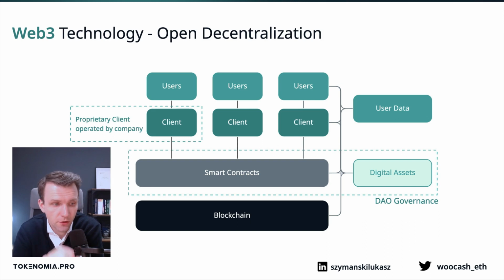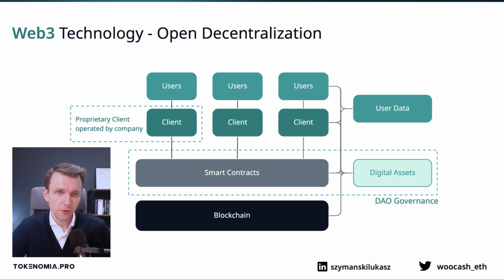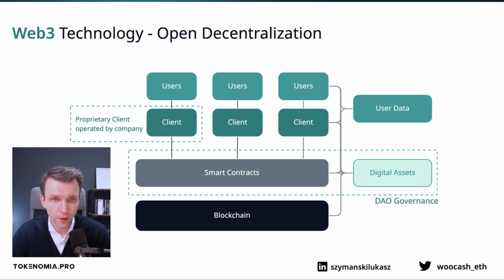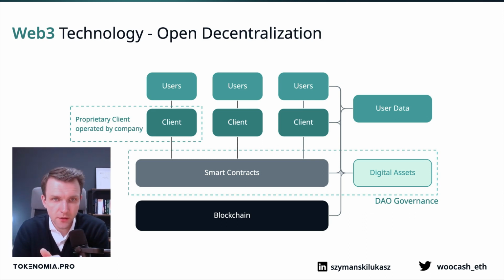Web3 Linkedin - what would it look like?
In the web3 world Linkedin from the interface perspective will be just one of the many possible clients that you are interacting with from you a creator perspective; it's important because, in a web3 world, LinkedIn as a business logic will lay as a protocol of smart contracts that anyone can use.

Check social media channels to stay up to date!